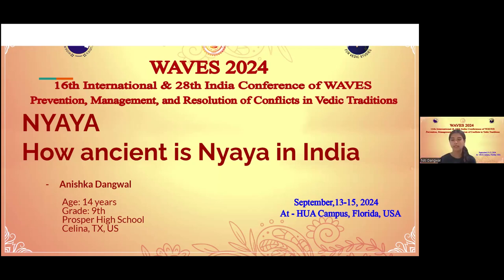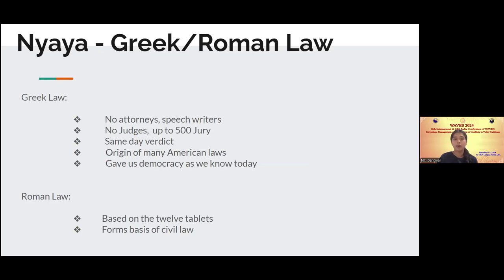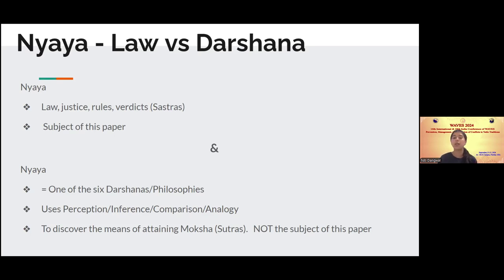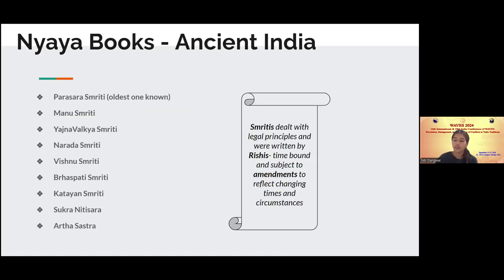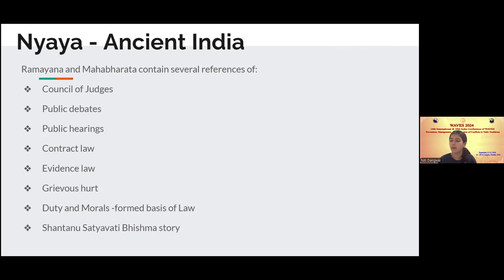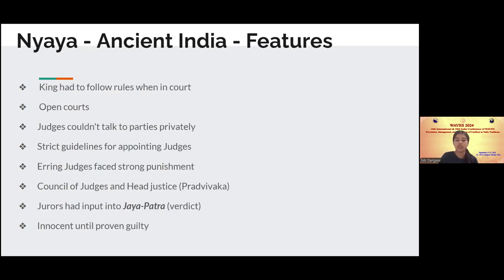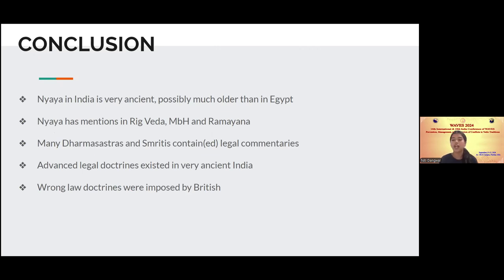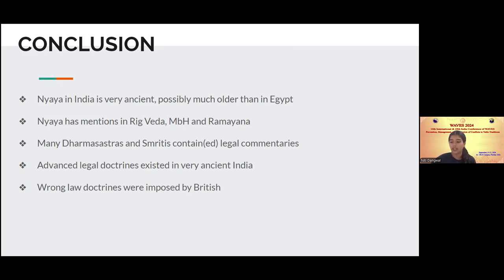Anishka Dangwal- Nyaya - How ancient is Nyaya in India?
A survey of the history of law indicates that its progress essentially follows what is known about the history of the development of civilizations around the world. If what is known about the antiquity of some civilizations around the world is faulty, it follows that what is known about the history of law in those civilizations would also be wrongly stated. It is also a general consensus by scholars that the legal history of any civilization is essentially the same as its intellectual history. It is being realized that what was believed to be the age of India’s ancient civilization for about 200 years, was very inaccurate. The age for India’s oldest books - the Vedas - was wrongly declared to be about 3,500 years old, and its oldest civilization ever was believed to be Harappan, which was given a date of 4,500 years old. Based on new scientific evidence that is coming out , it is being realized that India’s antiquity is likely to be much older than these dates.. Western Indologists who wrote the history of India - that is still being taught in schools today - also incorrectly attributed none of the knowledge in sciences and philosophy as having originated in India. Ancient Greeks and Persians are credited to have given most of the ancient science and philosophy to the world. These historians denied any history to India partly by attributing the Vedas and their ancient language Sanskrit as being originated outside India, presumably by a hoard of invaders from Central Asia. It automatically follows then that these same historians would not know or accept the development of law and justice in ancient India. This paper will analyze the history of Law in India. Based on recent findings about the history/antiquity of Indian civilization, and the dates of certain of its written records and events, this paper will also essentially place a time period for the development of these laws in India’s ancient civilizations. We will also study the influence, if any, that Greek and Indian law had on each other. If time and space permits, this research will do a broad comparison of this history of law in ancient India, to that of other contemporary civilizations around the world.